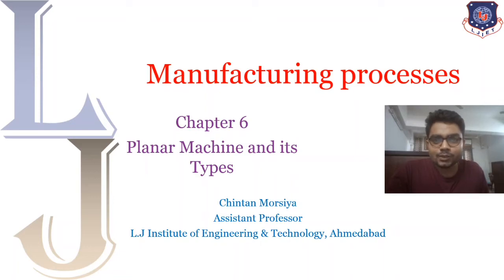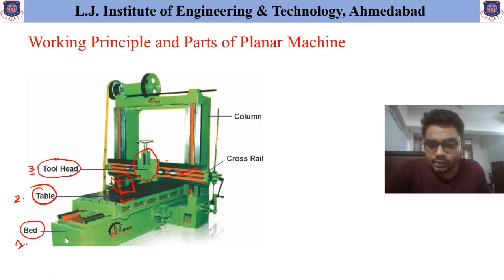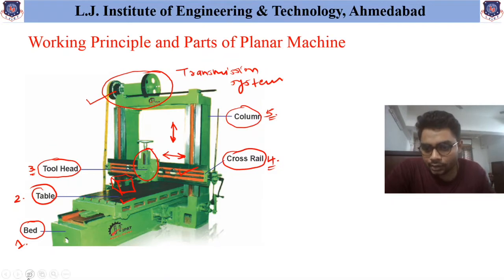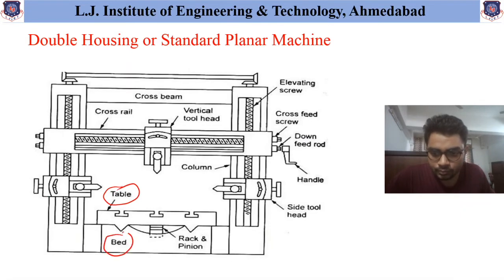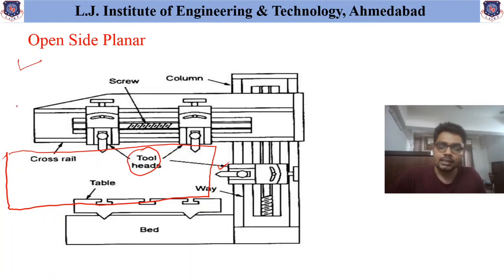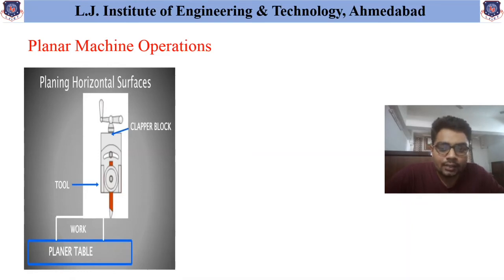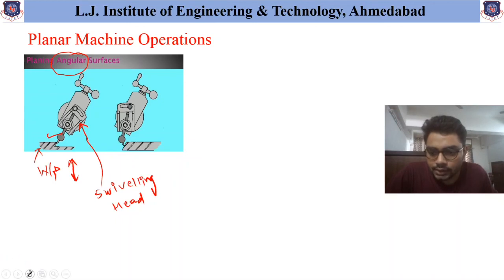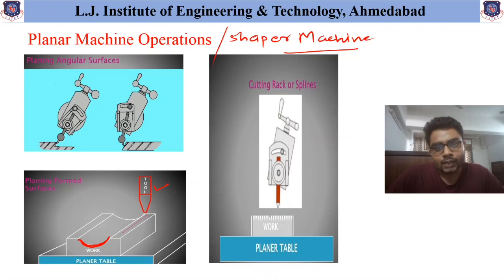L 38 Working Principle and Various Parts of Planar Machine | Manufacturing Processes | Mechanical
Content covered in this Lecture:
Working Principle and Various Parts of Planar Machine